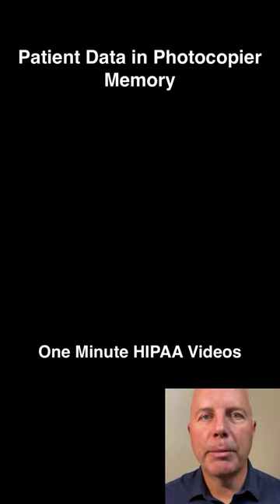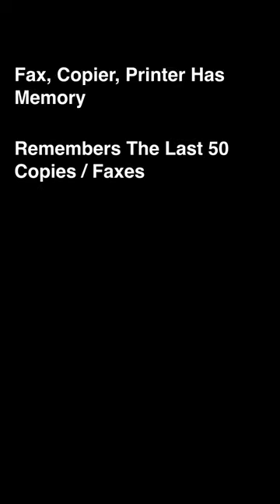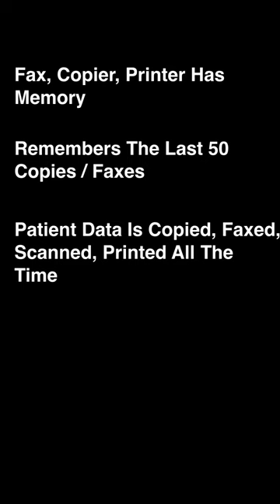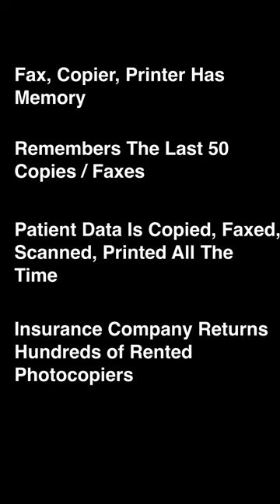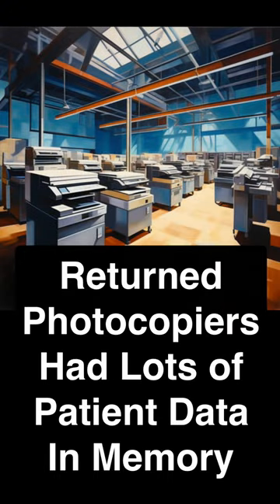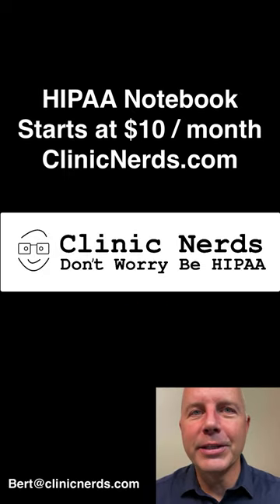Remember The Fax - HIPAA Mistake 6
Business equipment like fax machines and photocopiers have memory.  Patient Data needs to be cleared from the memory cache.